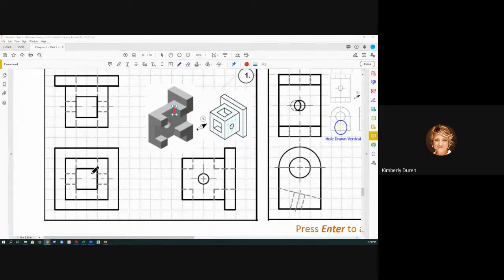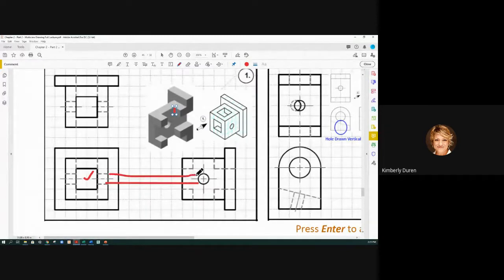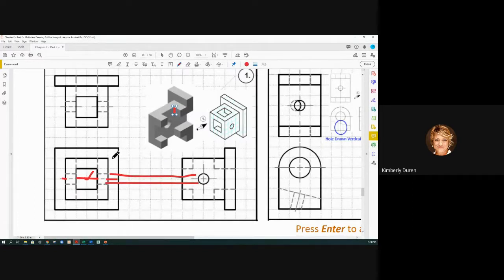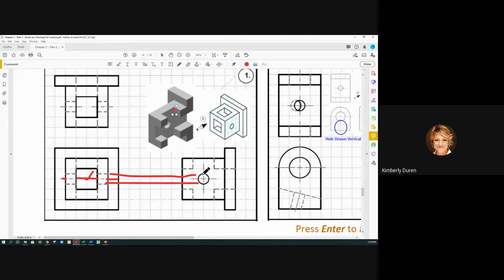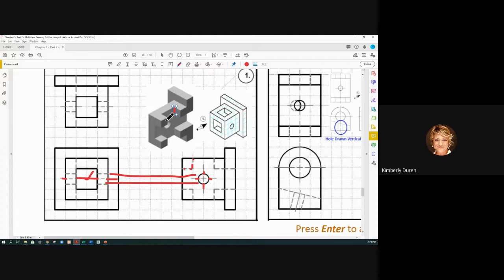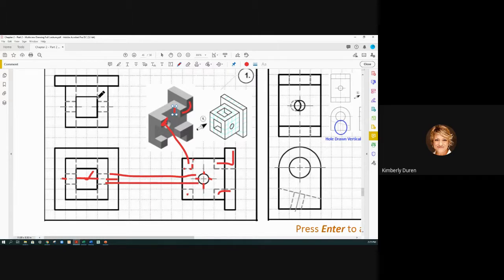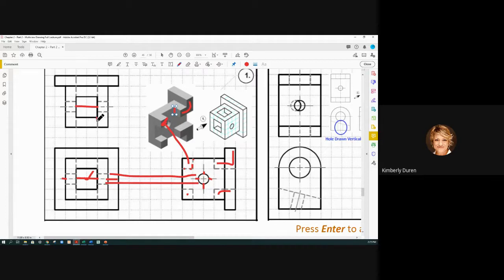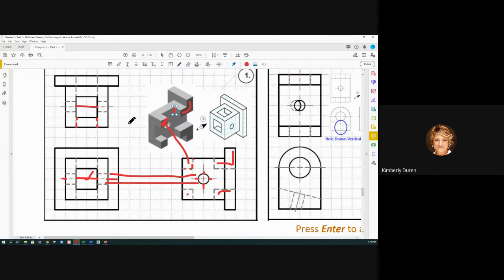DFTG 1405 9 13 EXERCISE 2 4 OBJECT 1 VIDEO 11